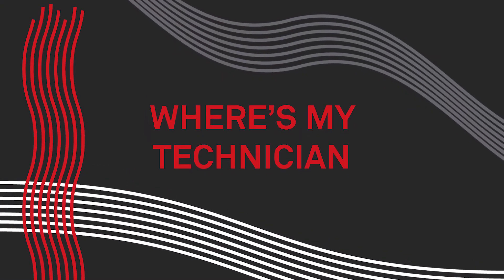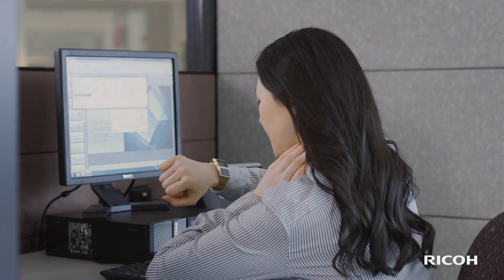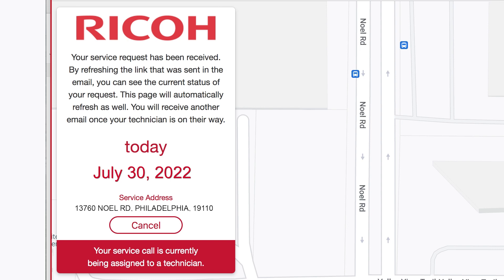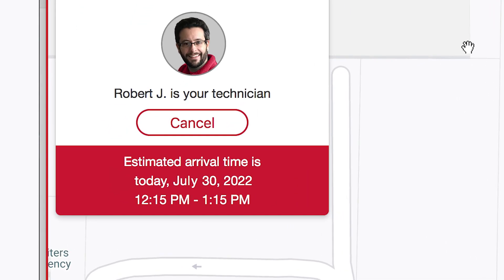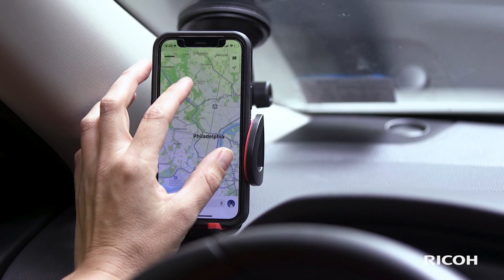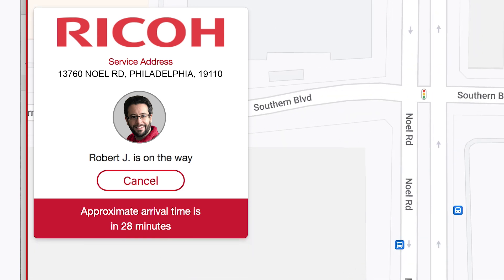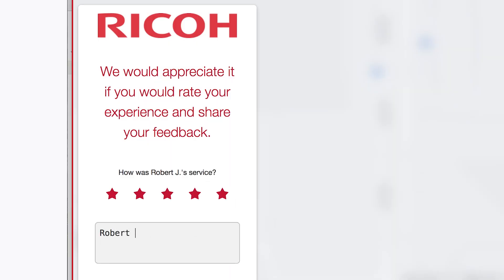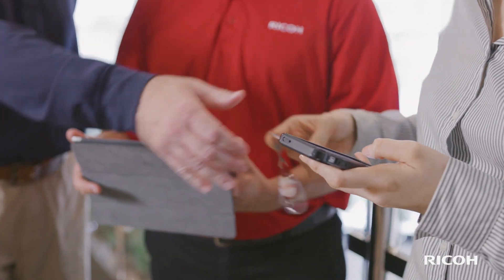Where’s My Technician?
Available with Ricoh through Oracle Field Service, Where’s My Technician enables Ricoh to deliver outstanding customer experiences with next-generation tracking technology. Where’s My Technician is a map-based, out-of-the-box tracking solution—viewable on any browser—that keeps customers updated throughout the entire lifecycle of the field service experience.

At Ricoh, we unlock the power of information so organizations can unlock the full potential of their people. We're a leader in information management and digital services, creating competitive advantage for over 1.4 million businesses across the globe.

Our team of 90,000 employees serve a vast array of industries, using an innovative mix of people, processes, and technology to free trapped and hidden insights. We believe having access to the right information translates to better business agility, more human experiences, and the ability to thrive in today's age of hybrid and borderless work. At Ricoh, there's no such thing as TMI.